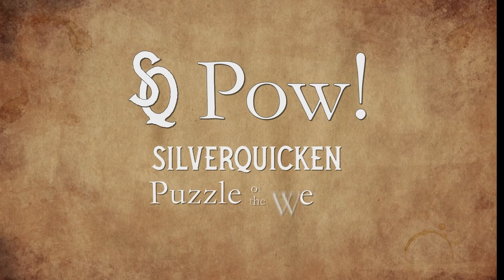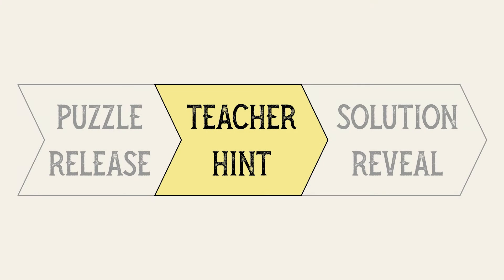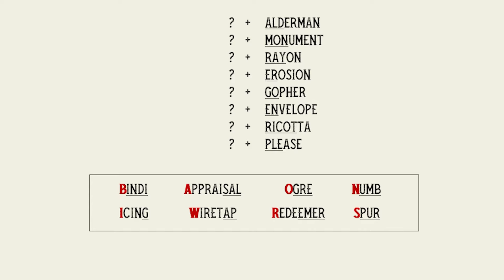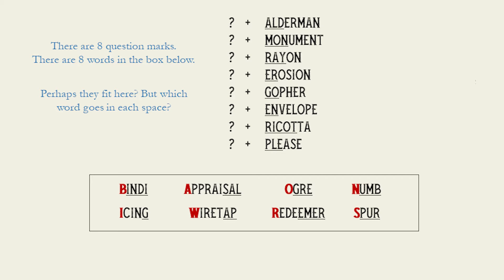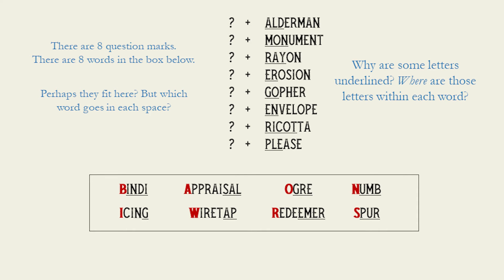SQ Pow Week 11 - Hint: A Colorful solution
Jonathan's back with a hint for this week's puzzle! You see there are 8 question marks and 8 words in the box below... that's probably not a coincidence. What do you notice about the letters that are underlined? Is there a pattern? And what about the letters marked in red? Hmmm... watch the video to learn more hints!